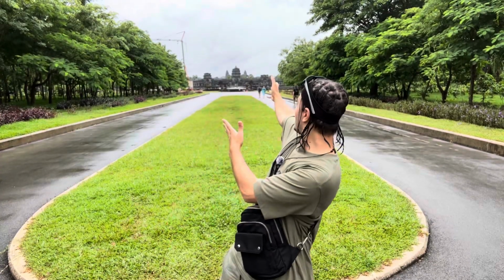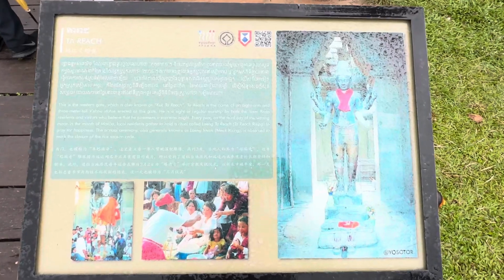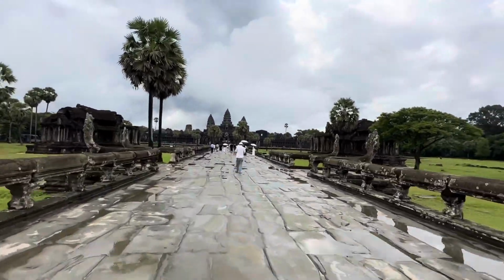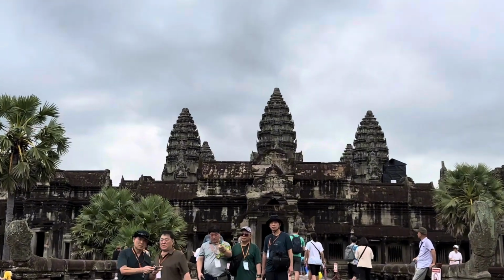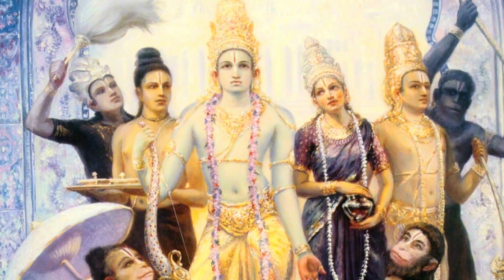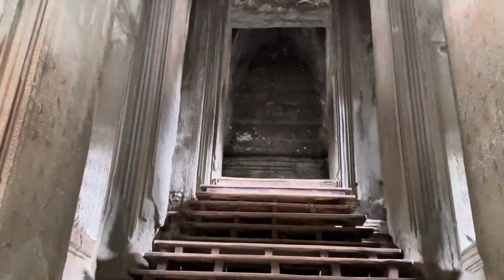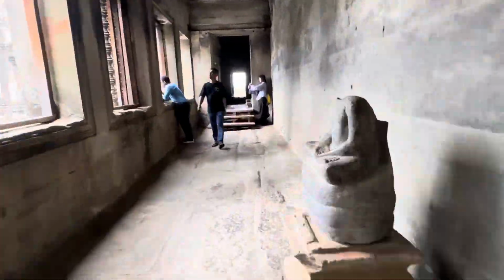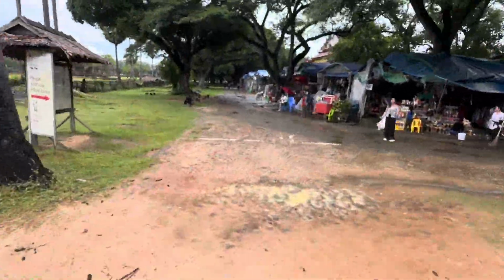Angkor Wat Mysteries : History, Tips & What to See (Full Guide)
Exploring Angkor Wat: A Comprehensive Guide

Discover Angkor Wat like never before with this comprehensive half-hour video guide. From how to get there and tickets costs to history, symbolism, and must see areas - this video has everything you need to plan your perfect Angkor Wat visit. Perfect for anyone traveling to Cambodia or starting an adventure in Southeast Asia.

Angkor Wat: Secrets of the Sacred Temples

Uncover the buried secrets of Angkor Wat, the sacred Hindu and Buddhist temples of the Khmer Empire. Learn about the symbolism of the karasuras, the cultural clash between Hinduism and Buddhism, and the ancient civilizations that called these temples home. If you want to discover Angkor Wat beyond the tourists and selfie sticks - this is the guide for you.

Your Ultimate Angkor Wat Itinerary

Need help planning the most of your time at Angkor Wat? This 30 minute guide creates an ideal Angkor Wat itinerary designed to maximize your experience at this ancient wonder. We'll reveal the can't-miss temples, when to arrive, ticket tips, suggested Cambodia travel routes, plus tips and tricks from longtime Angkor Wat visitors. Only on this comprehensive Angkor Wat YouTube video.

Decoding Angkor Wat: Keys to the Temple's Mysteries

Unlock the mysteries of Angkor Wat with this in-depth exploration of its history, artwork, and cultural significance. We'll decode the symbolism of the temple's  bas reliefs, explain the importance of the karasuras guardians, put Angkor Wat in the context of Hindu and Buddhist worship, discuss why it was abandoned, and reveal striking details you've likely never heard about this iconic temple complex. The perfect guide for history and architecture buffs.

My ANGKOR  WAT Travel Guide: History, Tips & What to See

From our open-air tuk tuk ride to Angkor Wat to entering the majestic temple complex, this half-hour video shares my personal Angkor Wat travel experiences and guide. I'll reveal tips on visiting Angkor Wat including: how to get tickets, buying an Angkor Pass, main sights to see, suggested Angkor Wat itineraries plus hidden spots to visit beyond the crowds. The perfect accompaniment to your Angkor Wat temple adventures!